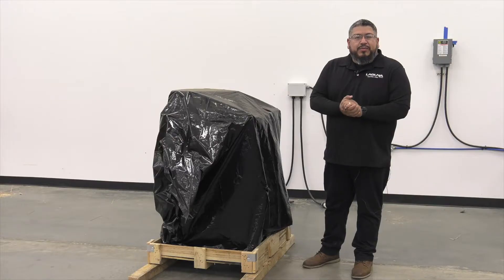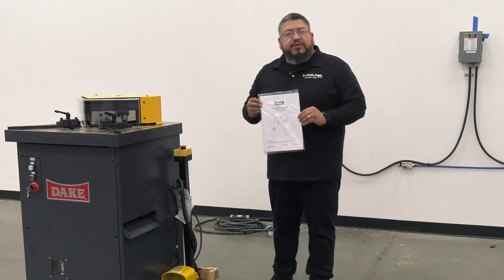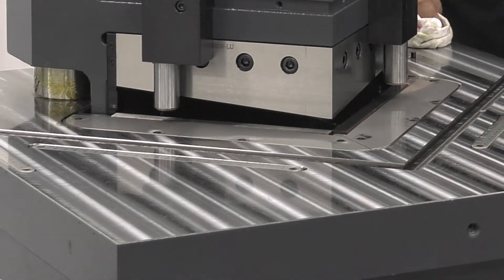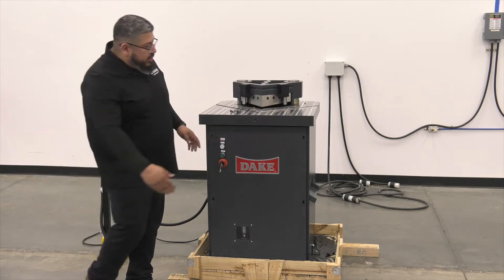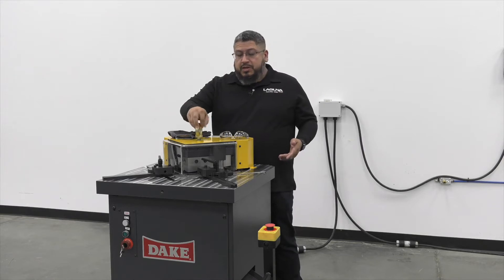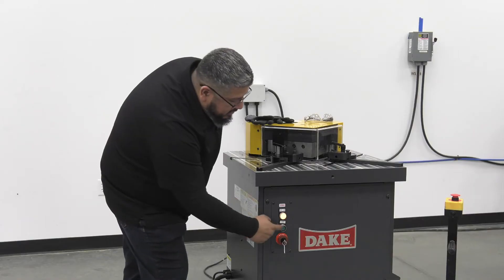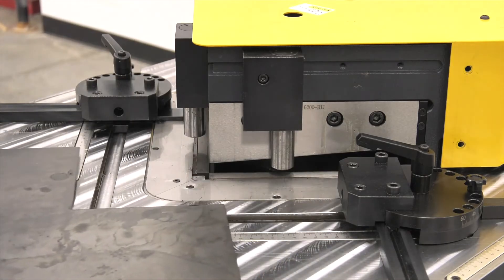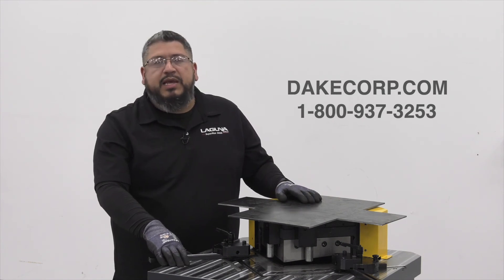Dake DLN-6200 Metal Notcher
The DLN-6200 corner notcher has a 6mm or 4-gauge mild steel capacity, so it can make quick work of most any job. This machine has blades that are fixed at 90°, ensuring a perfect notch every time, and has a 25.5” x 25.5” oversized working table with table guides, for even more accuracy. This sheet metal notcher has 8.5” long blades that can be re-sharpened many times for even more life. The blades have a negative rake to pull the material to the stops during the cut, for the best accuracy available, and is equipped with a powerful, 4HP 220V 3 phase motor and operator-controlled foot pedal capable of 15 strokes per minute.